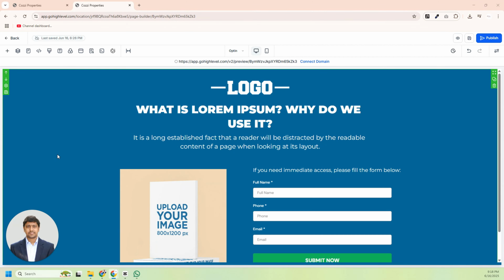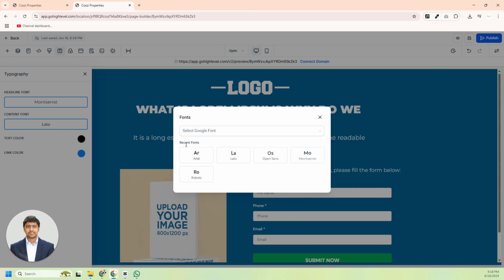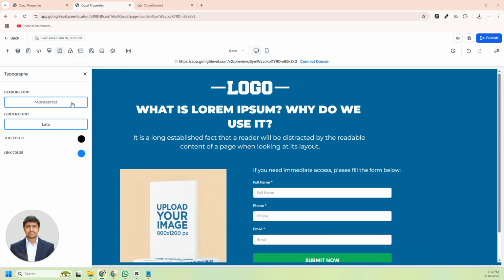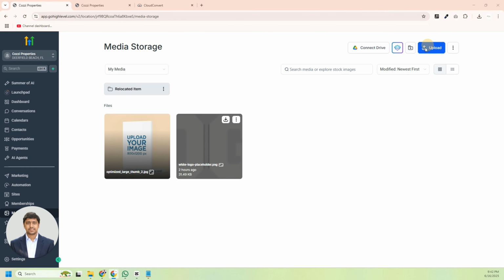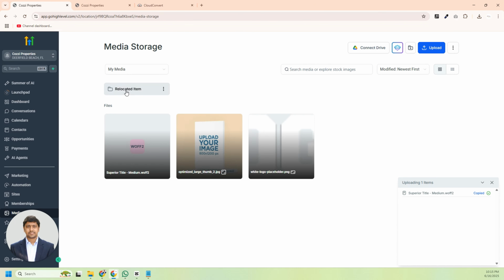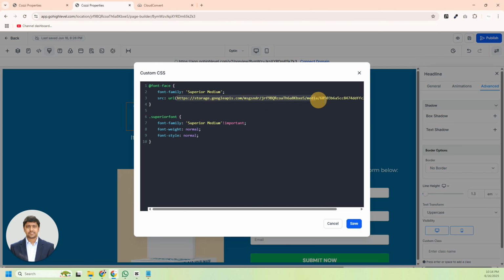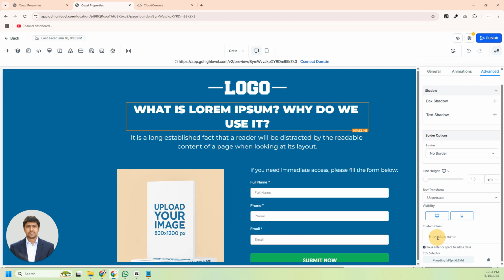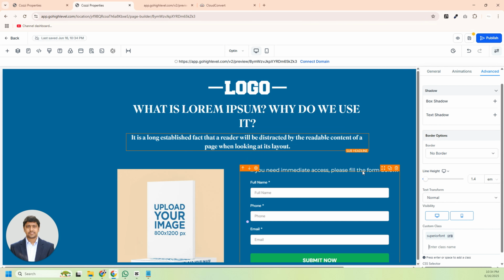How to Add Custom Fonts in GoHighLevel (Step-by-Step Tutorial)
🔥 In this video, I'll show you how to add custom fonts in GoHighLevel — perfect for maintaining a consistent brand identity across your funnels and landing pages.

💻 This method works for all landing pages built inside GoHighLevel.

📎 CSS Code Used in this Video:

    font-family: 'Font name';
    src: url(uploadedfonturlsgoeshere.woff2);
.fontnameasclass {
    font-family: 'Font name'!important;
    font-weight: normal;
    font-style: normal;

🛠 Tools mentioned: CloudConvert, WhatFont Chrome Extension